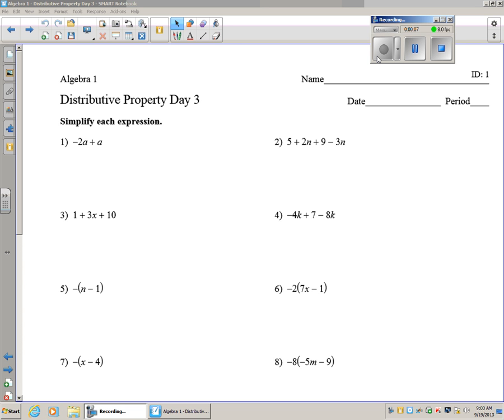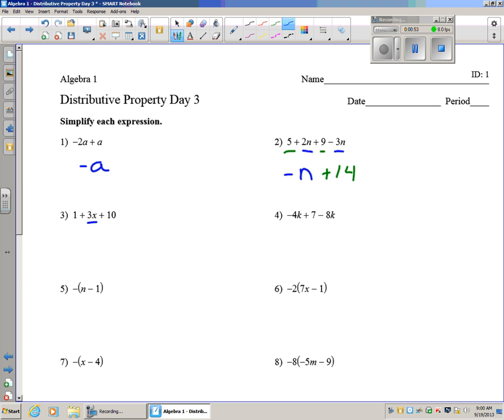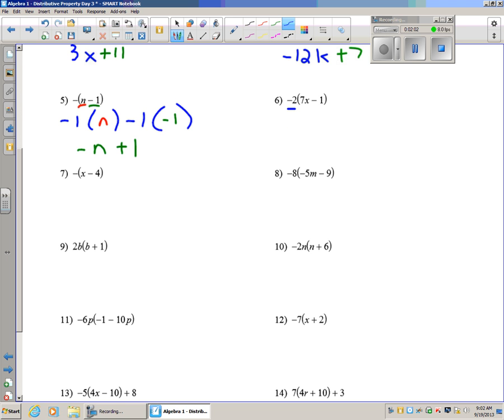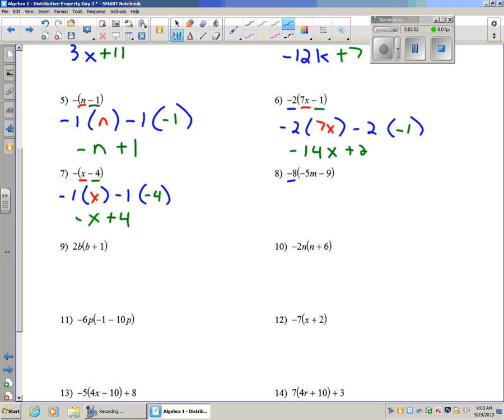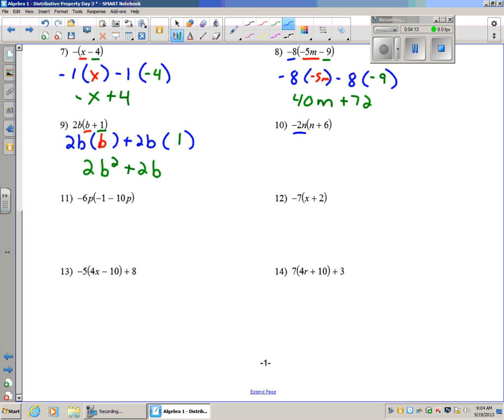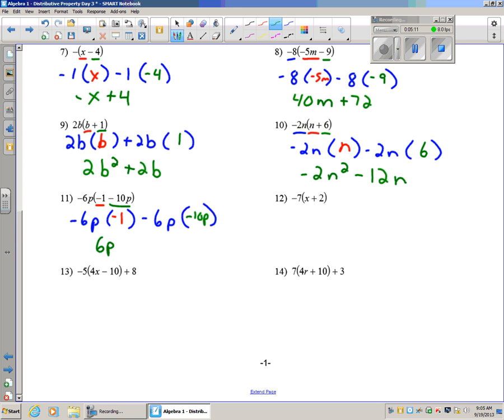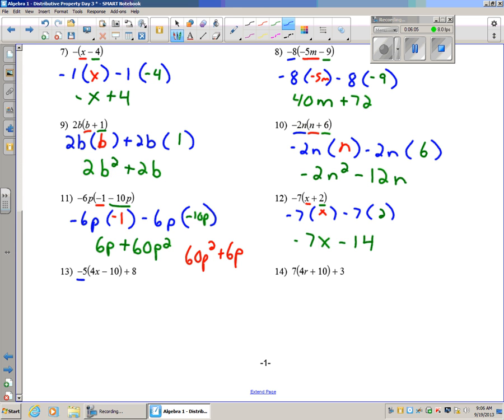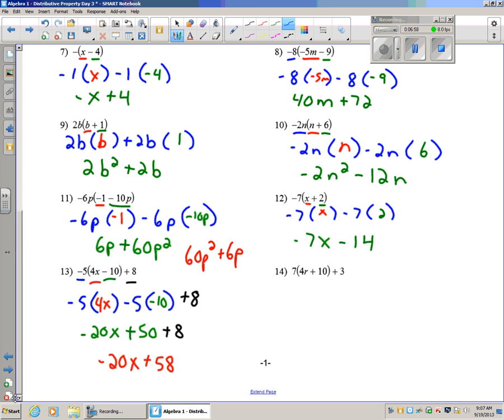Distributive Property Day 3 1 14